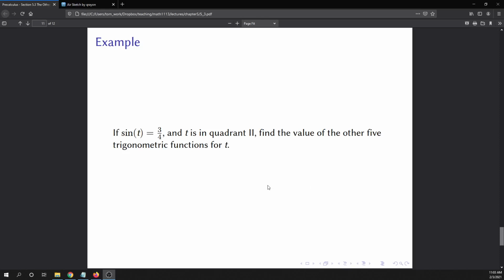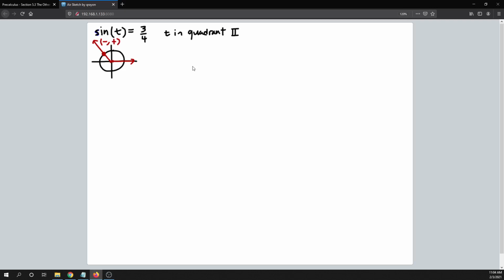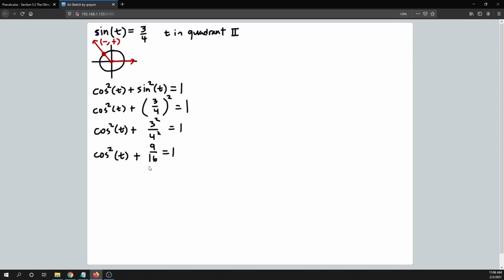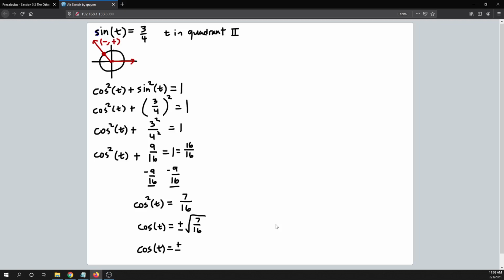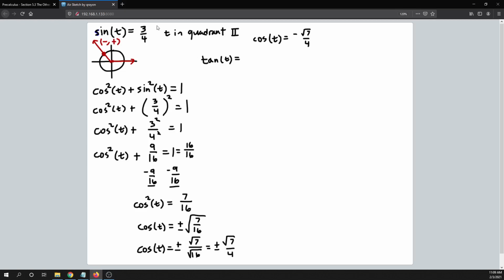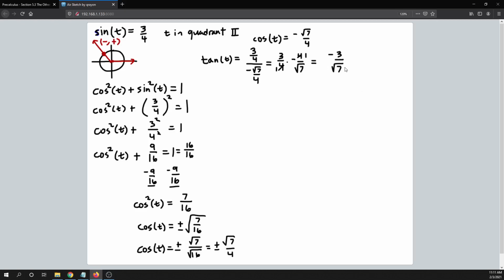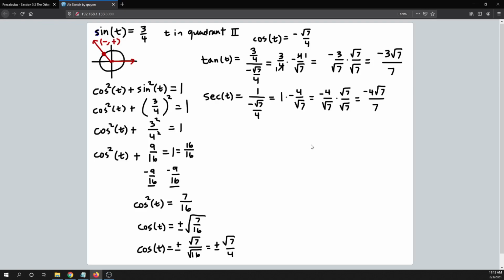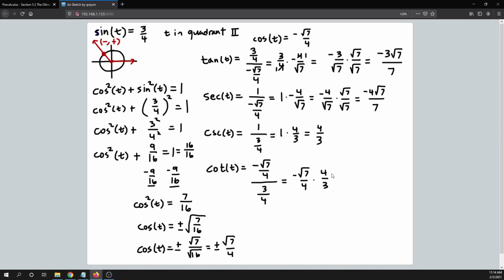Find the Other Trig Functions Given Sine or Cosine